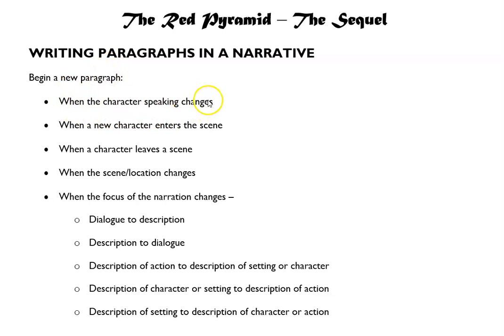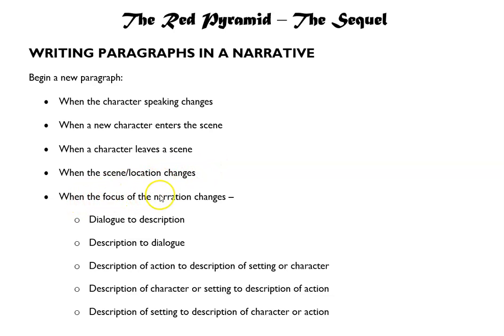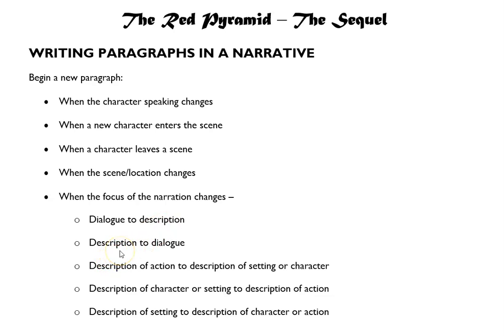Sequel Lesson 2 Using Paragraphs